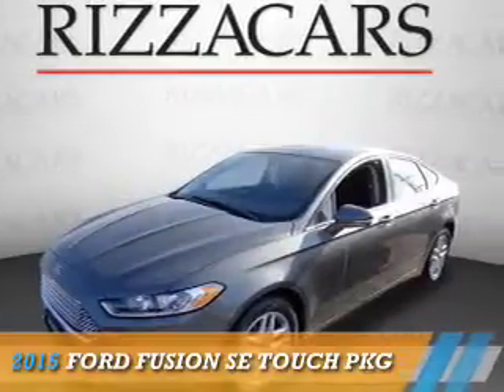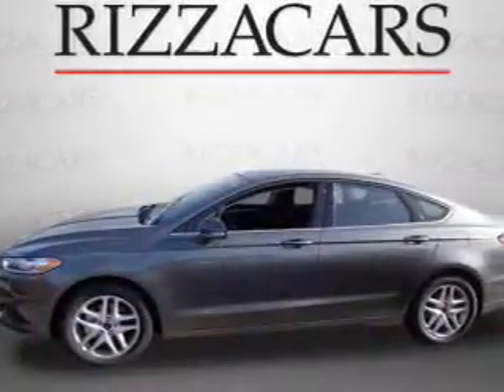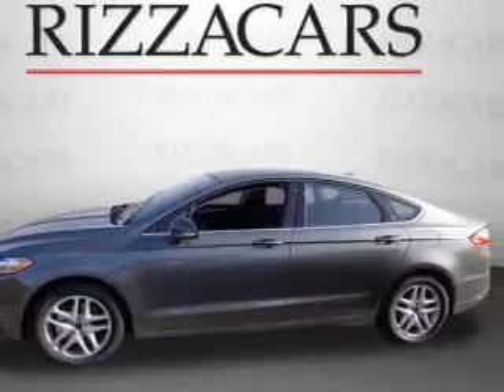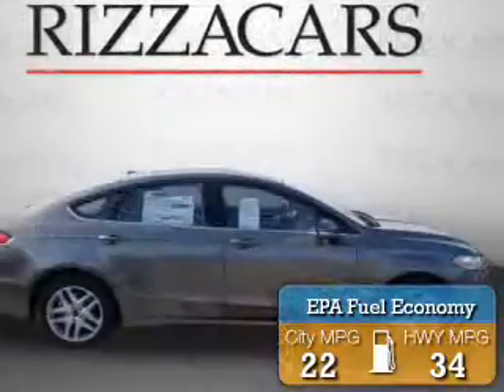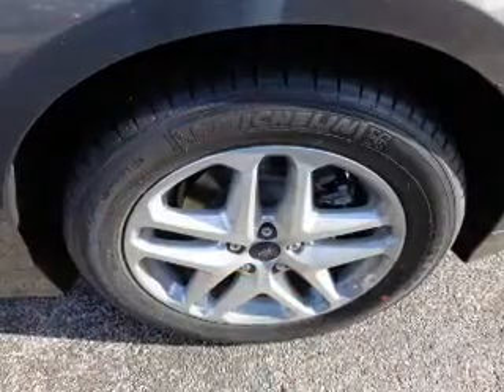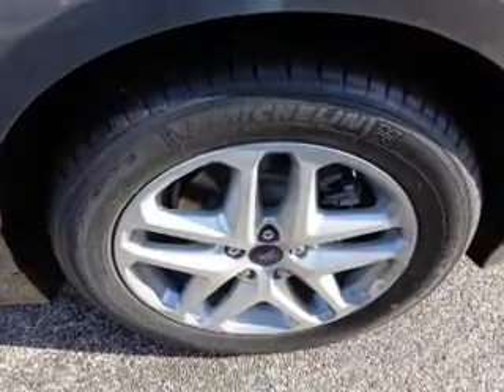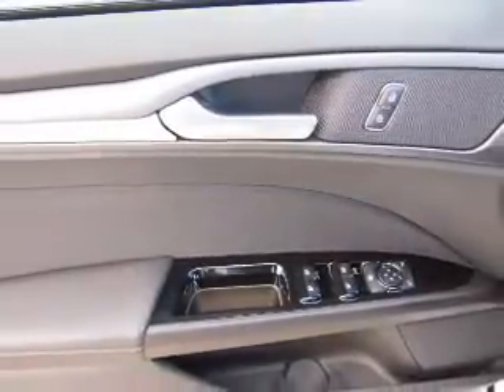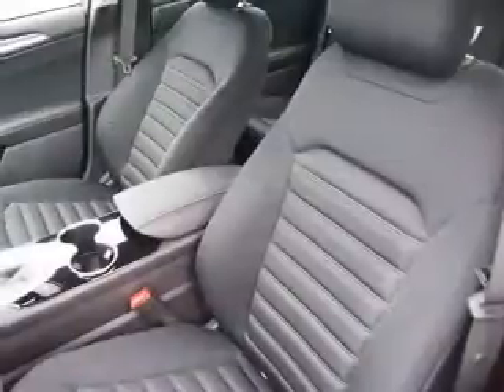2015 Ford Fusion NF7112 - Orland Park IL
Year: 2015
Make: Ford
Model: Fusion
Trim: SE Touch Pkg
Engine: 2.5 liter 4 cylinder FWD
Transmission: Automatic With Overdrive
Color: Dk. Gray
Mileage: 0
Address:
8100 West 159th StreetOrland Park, IL 60462
VIN:3FA6P0H75FR275725